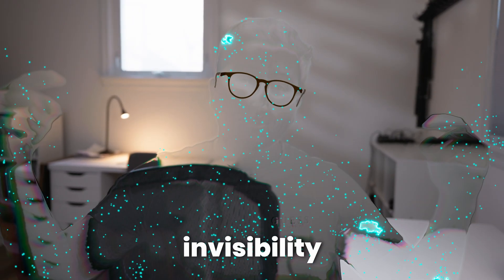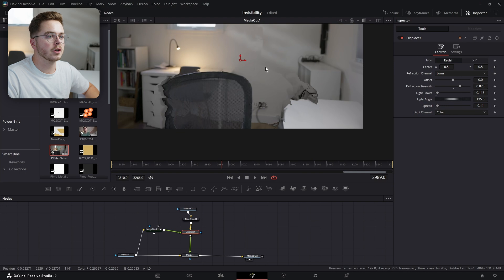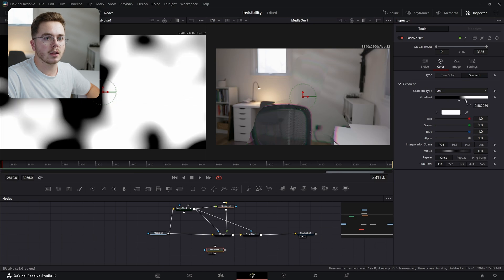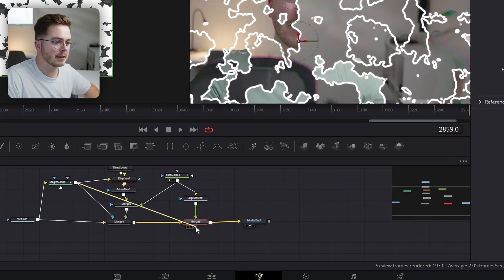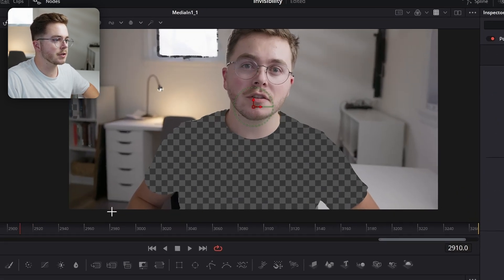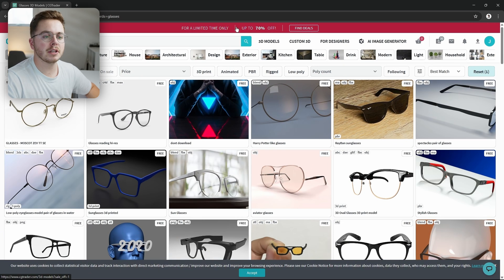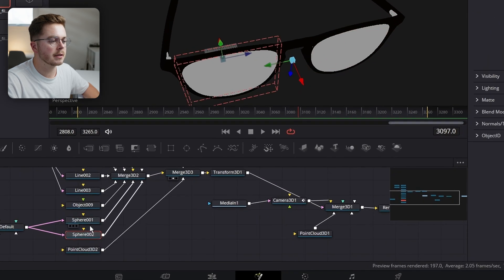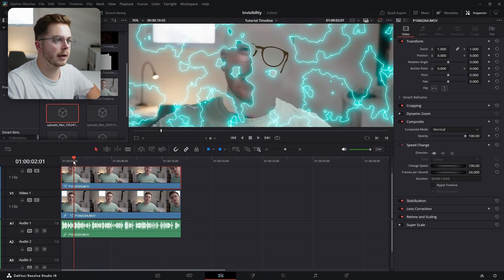This Invisibility Effect is Almost TOO Real… (DaVinci Resolve Tutorial)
Learn how to create an insanely realistic invisibility effect in DaVinci Resolve! This tutorial goes beyond the basics, showing you how to track 3D glasses to sell the illusion, making your VFX look truly professional.

My Gear
Camera (Lumix S5II)
Tight Lens (Sigma 28-70)
Wide Lens (TTartisan 11)
Microphone (Deity D3)
Key Light (Amaran 60x)
Gimbal (DJI RS4)
Drone (Mini 4 Pro)
Lav Microphone (DJI Mic 2)
Field Monitor (Portkey PT6)
B-Camera (Lumix G7)
Tight Lens (Lumix 25)

CHAPTERS
00:00 Intro
00:19 Filming
00:52 Masking
01:14 Invisibility Effect
04:20 Glow Reveal Effect
07:59 Isolate Effect to Shirt
11:15 Tracking 3D Glasses
16:58 Final Result